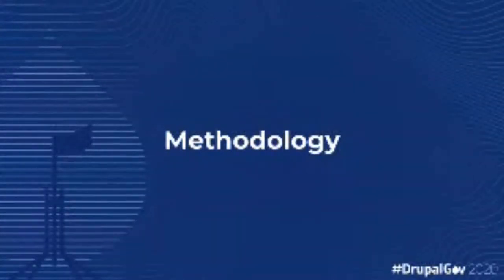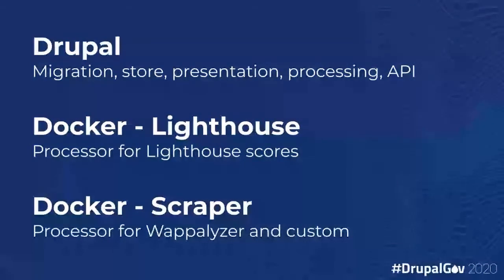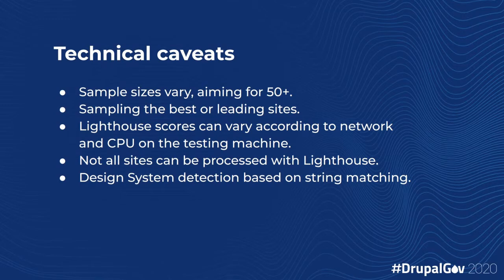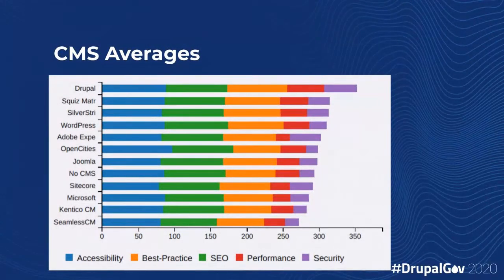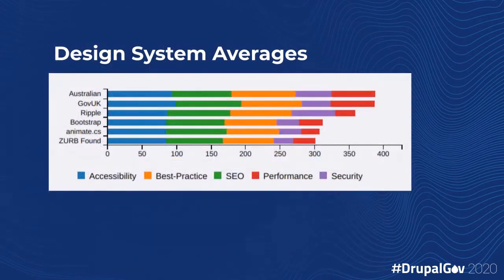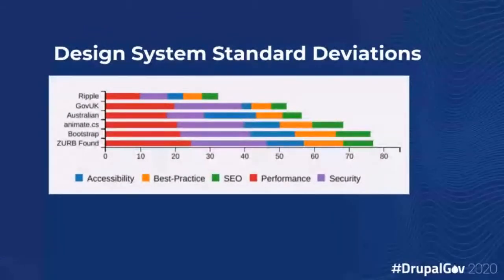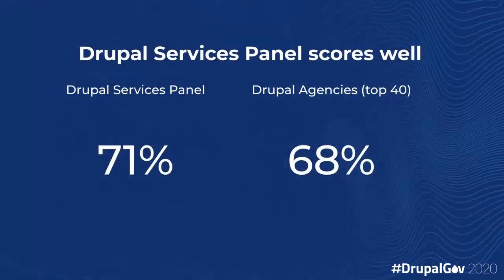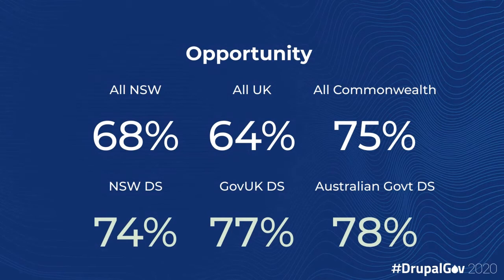An analysis of Government sites in Australia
This session will present data and results for an analysis of Government sites in Australia. Sites will be assessed on accessibility, performance, SEO and technologies used. A comparative approach will be taken across the areas of platform, jurisdiction and use of design systems.

The presentation will examine the following questions amongst others:

Has the Australian Government Design System had a measurable impact on quality?
Does GovCMS SaaS lead to better outcomes to GovCMS PaaS?
How do Federal, State and Local jurisdictions compare?
How does Australia compare to other countries?
Where is there the most innovation?
What technologies are in use?
What are some exemplary sites in Australia?

The talk will be well suited to anyone who is after a high level and quantitative view of Government sites. This would tend to be policy makers, platform owners and agencies.

Presented by: Murray Woodman, Morpht
Level: Beginner